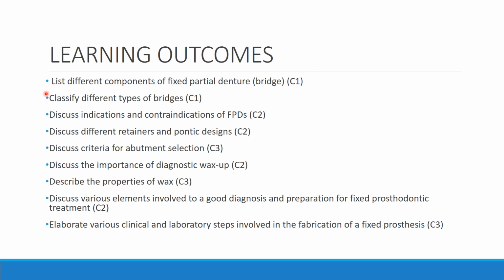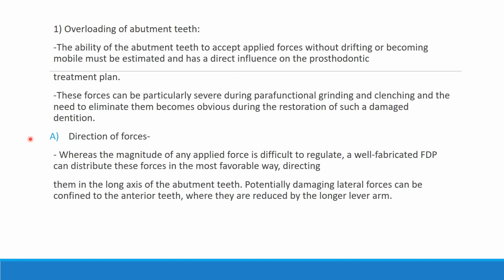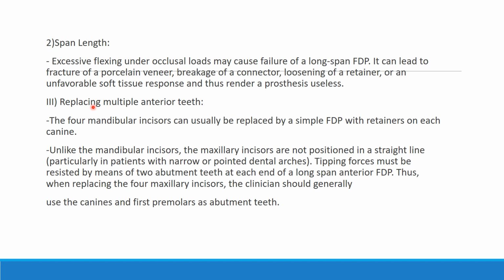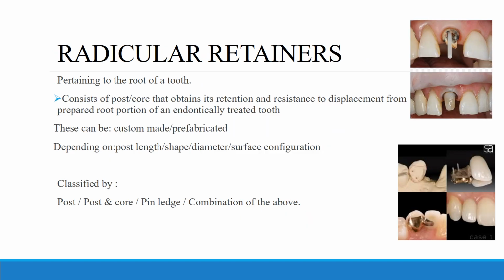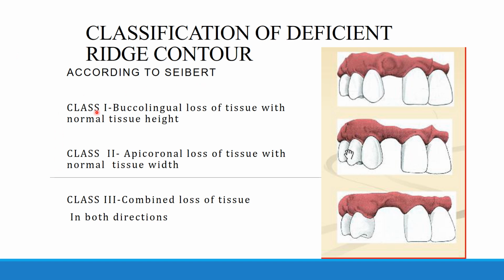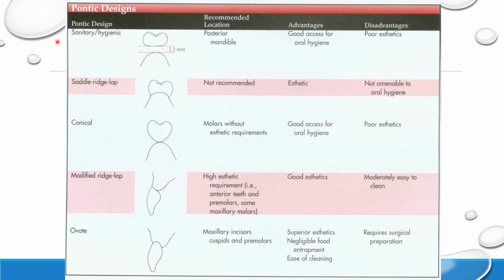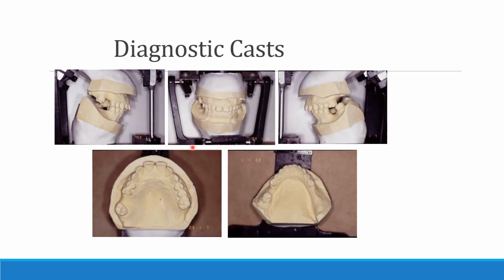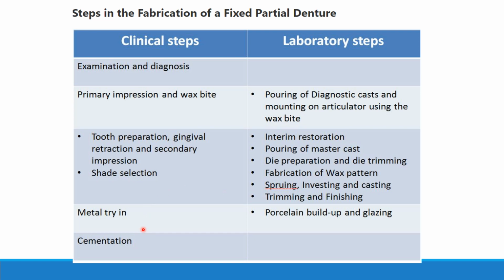DIAGNOSTIC WAX UP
CL of 2025, Conservative dentistry Lecture, 16/4/24